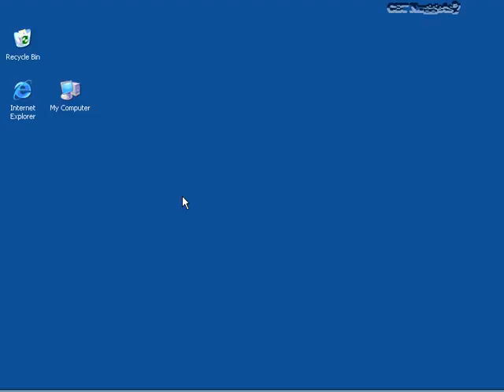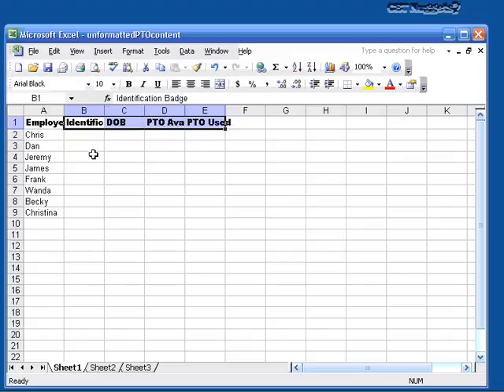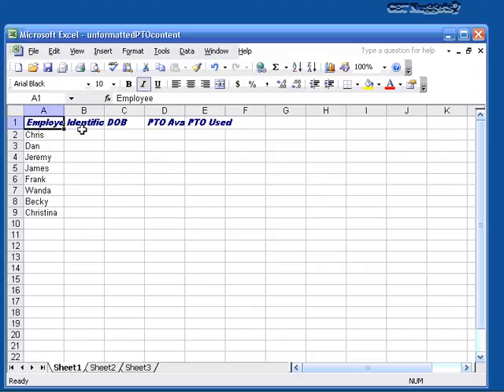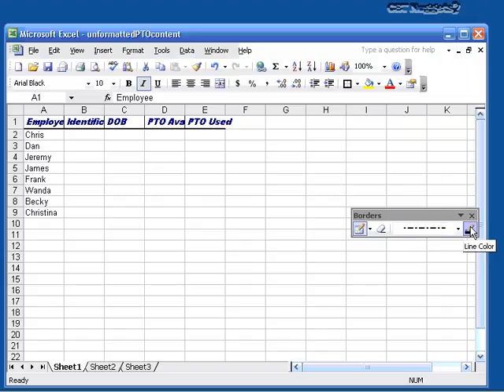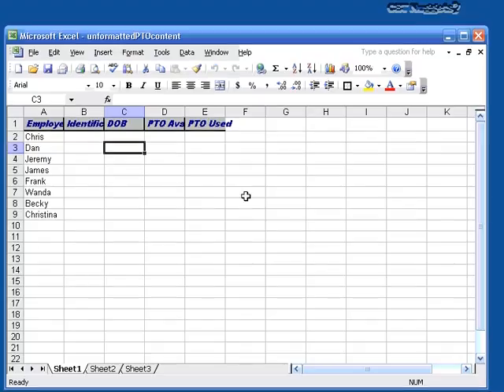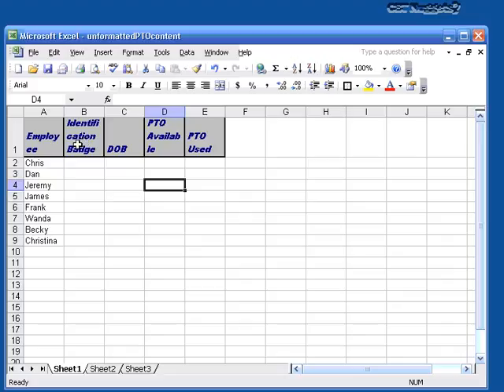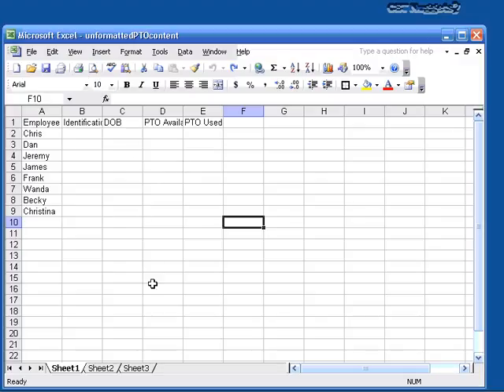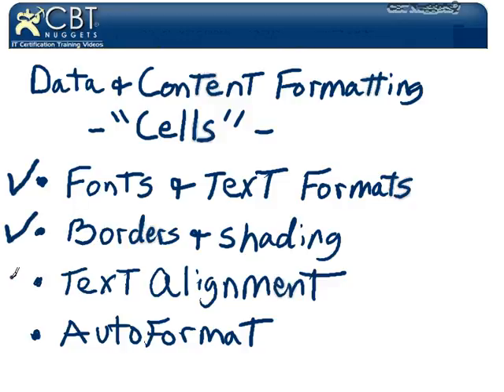Microsoft Excel Video Tutorials | Part 04